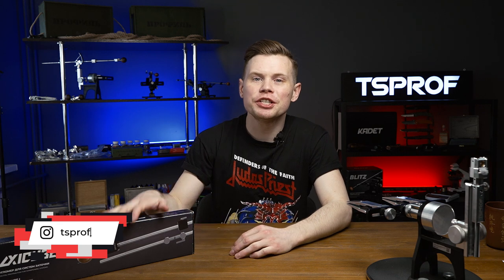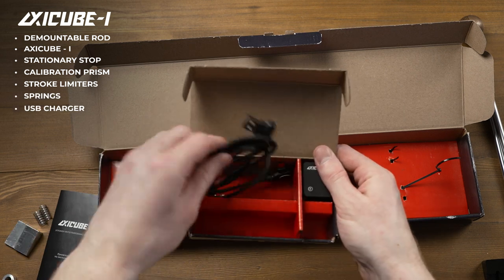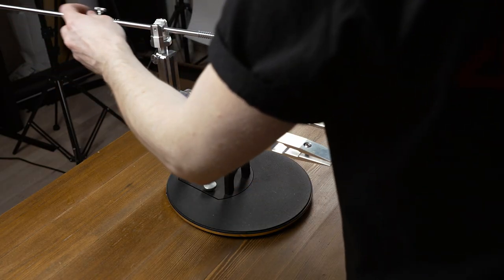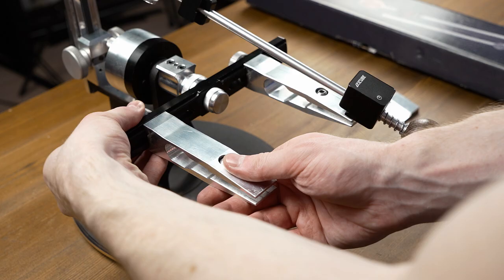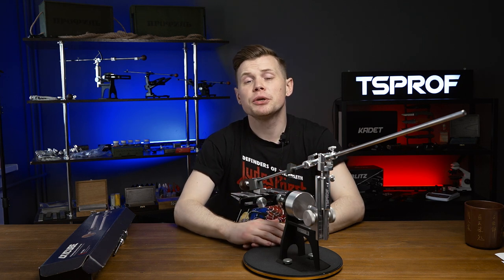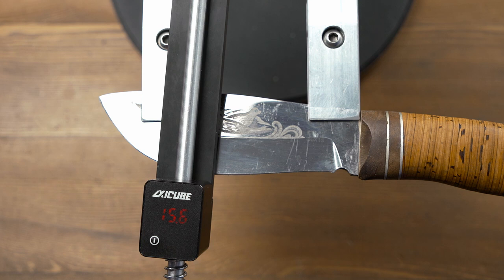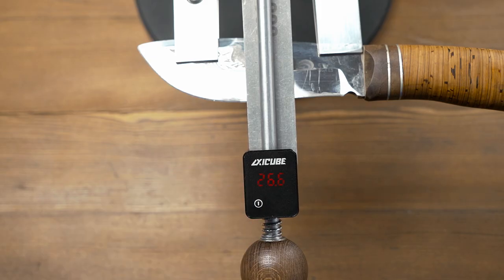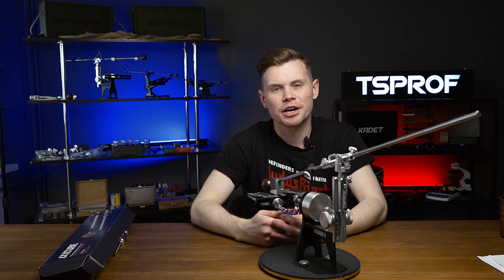Axicube-I Manual. Assembling and Calibration (Edited)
Video from Apr 15, 2022 dedicated to assembling built-in digital angle finder Axicube-I for TSPROF K03 Sharpener.

The only difference is that Axicube-I is resistant to water splashes, but not fully waterproof.

00:00 - 00:22 Intro
00:23 - 01:15 What Axicube-I Comes with
01:16 - 01:53 Assembling Axicube-I
01:54 - 03:31 Start of Work
03:32 - 04:10 Calibration
04:11 - 04:47 Properties
04:48 - 05:20 End of Work
05:21 - 05:52 Conclusion